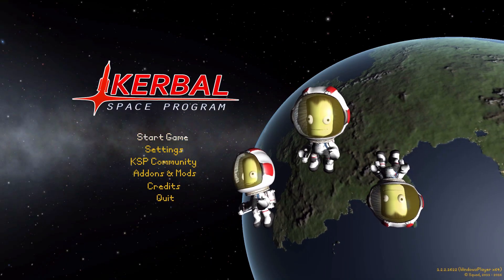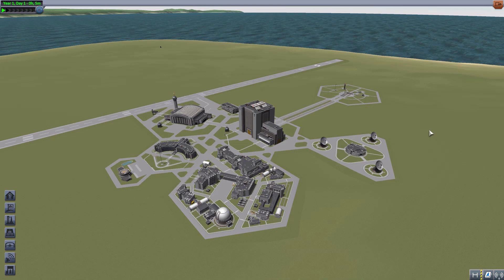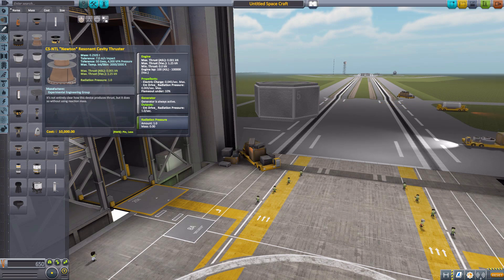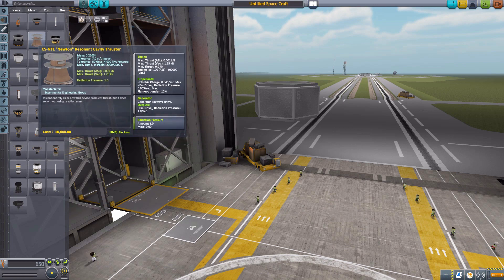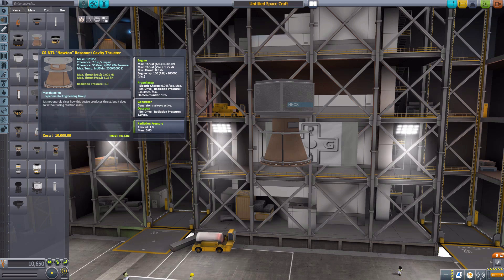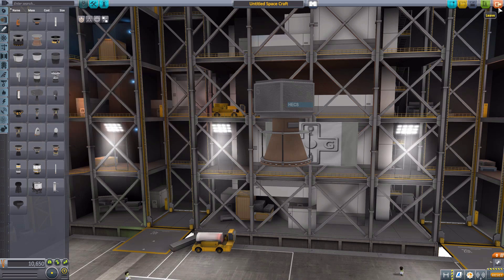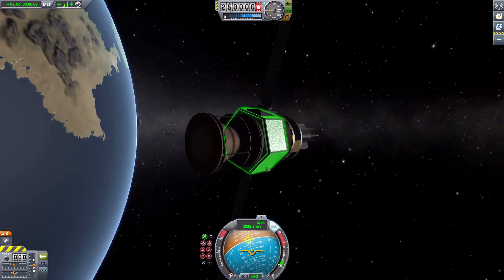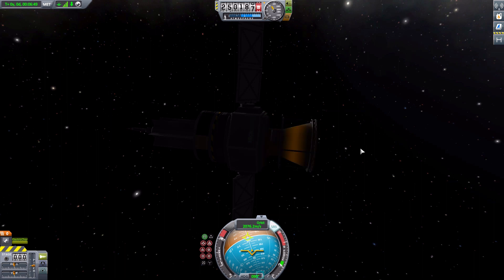KSP Mods - Em Drive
In this episode I mess around with the Em Drive mod which adds into the game the controversial EM drive which somehow produces thrust with just electricity.